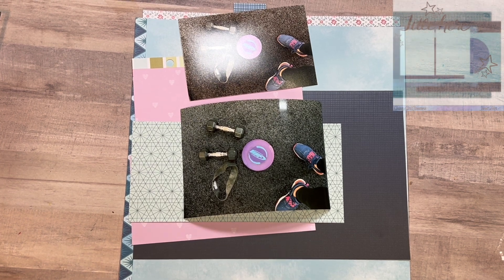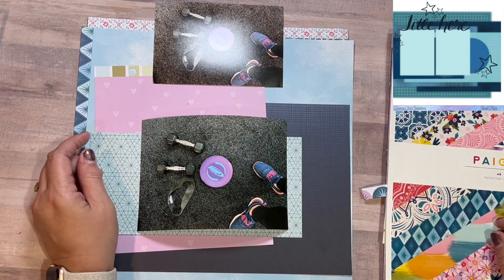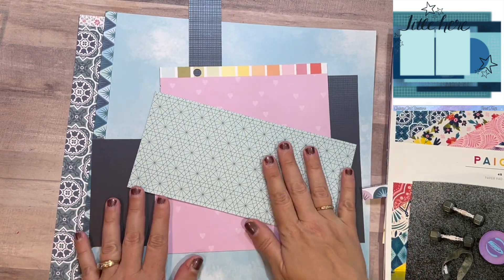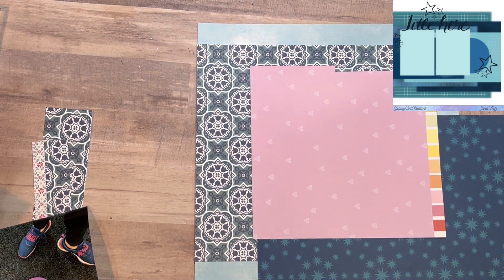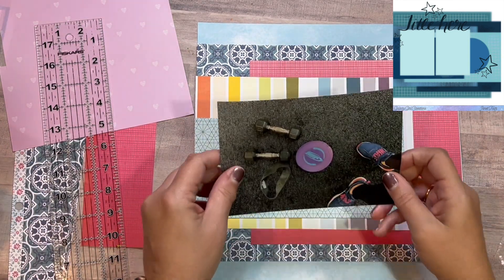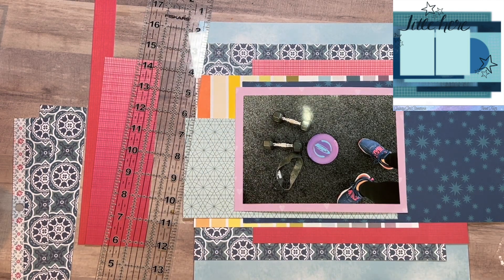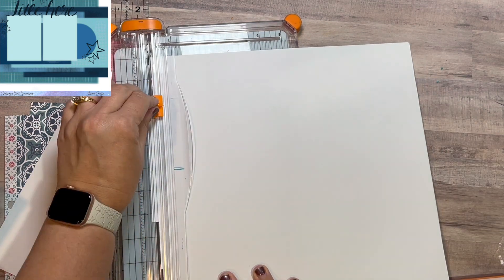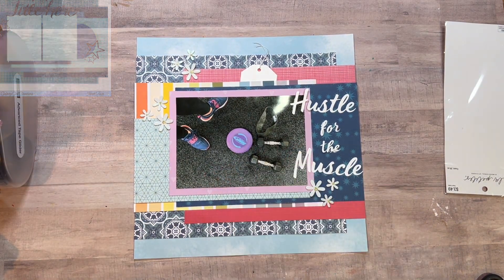Day 19 30dscbl13 30 days of Sketches Sketch by Janet Fritz @GalaxyGirlCreations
This month I am participating in the series of 30 Days of Sketches with ​⁠@ChristysBeautifulLife.  Christy puts together 31 days of exclusive sketches done by those that are playing along!  ​⁠

Today's sketch is by Janet Fritz @GalaxyGirlCreations

PLAYLIST TO SEE ALL 30dscbl13 here

I am also playing along with the Coast To Coast Collaboration YouTube Hop.   Our video hops will be on the third Thursday of each month.  We will be using the Story by Stacy to inspire our creations.

If you are a scrapbooker who would like to join in on our monthly YouTube hops, feel free to click on the Coast To Coast Collaboration Facebook Group link and answer the membership questions for consideration to join.

Briana:  You are here